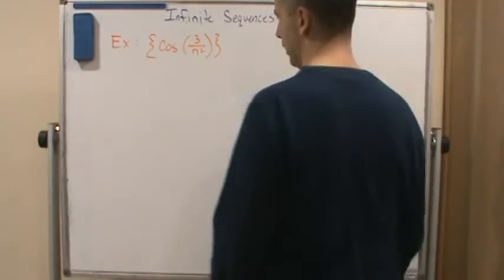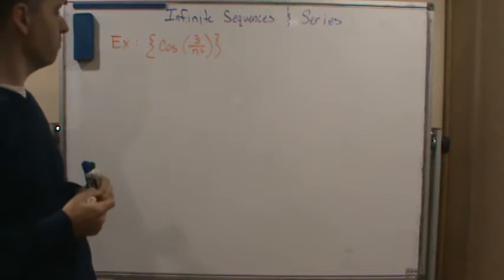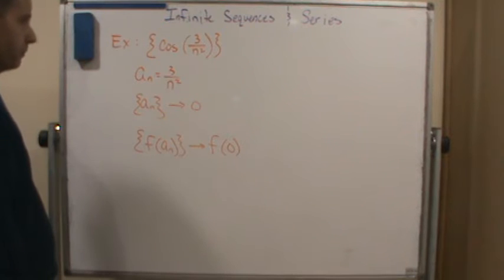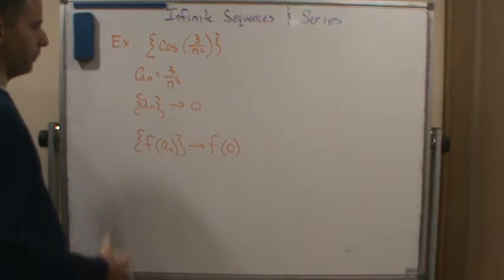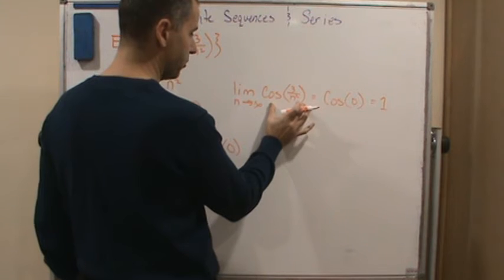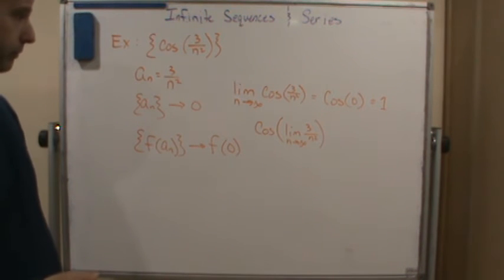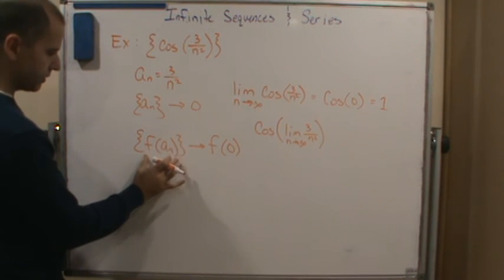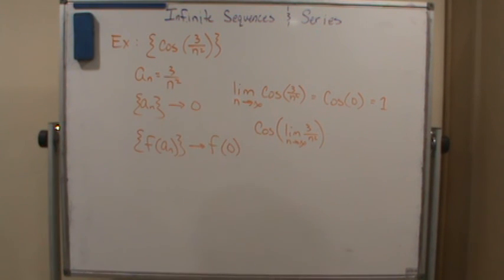Calc2 Infinite Sequences Example 13